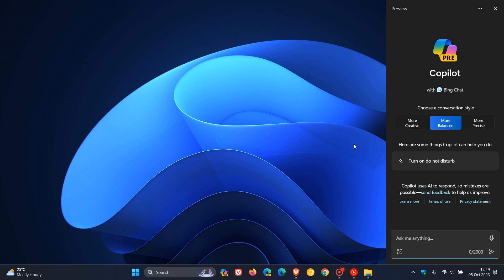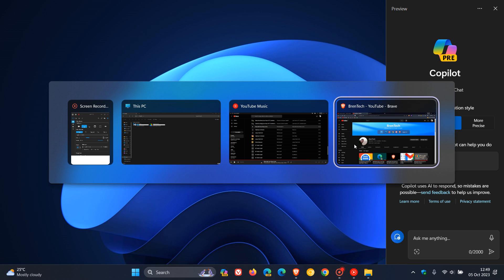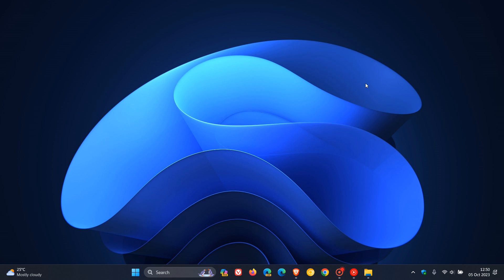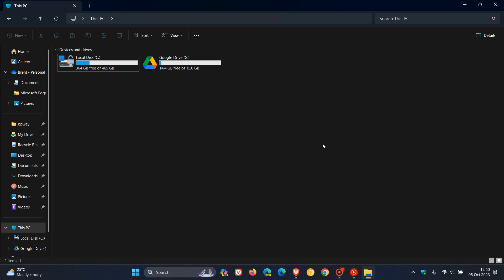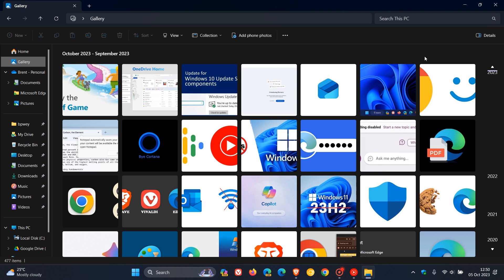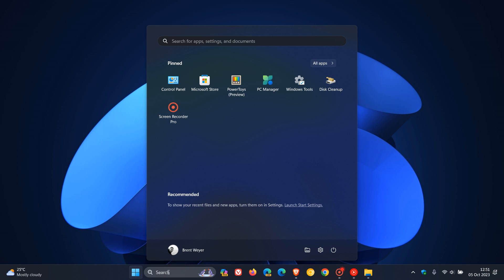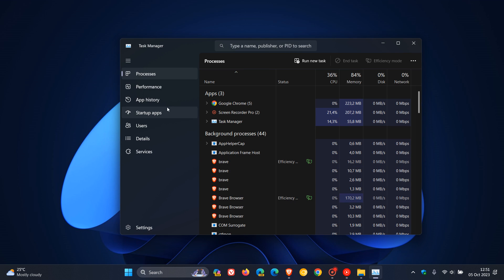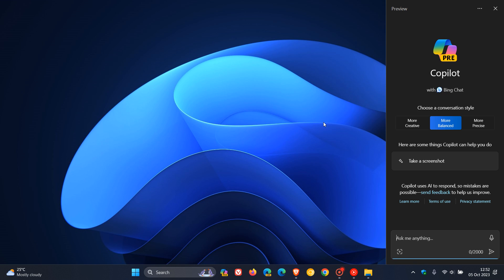Windows 11 Build 23560: Copilot Thumbnail Previews with ALT + TAB | Bug fixes & Known Issues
This latest build for Insiders in the Dev Channel adds the ability to use the ALT + TAB hotkey to now display the thumbnail preview for Copilot. There are also important bug fixes and the usual Known issues, mainly affecting Copilot.